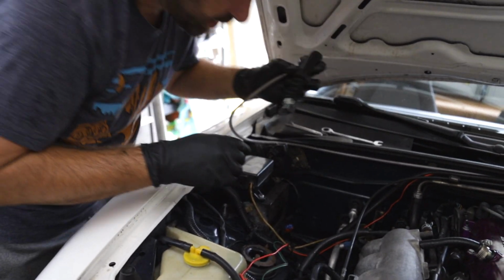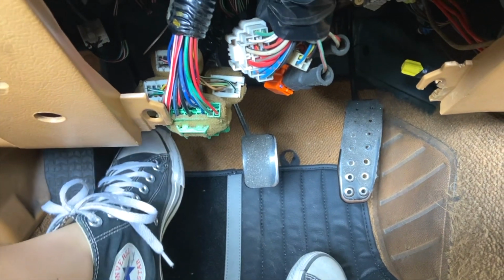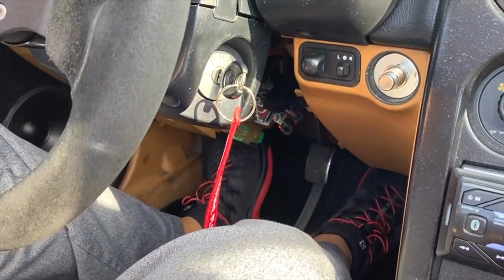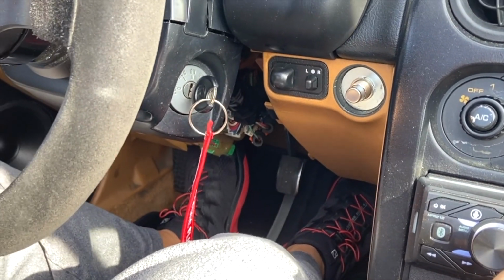Finally fixing the Clutch Master and Slave Cylinder | Mazda Miata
It's Saturday morning. We're heading out to a Sports car meet to drive "enthusiastically". An hour into the drive, the clutch goes out, completely. We limp it home, with some clutch, sometimes with no clutch at all. Just rev-match the shifts.

A video we tried to make months ago, because we thought it might be an issue, we are finally forced to do. So here it is. We avoided doing this video because we thought it might be a pain. It was fairly easy and straight forward. If you do brakes next time, just do the Master and Slave cylinder for the clutch as well.